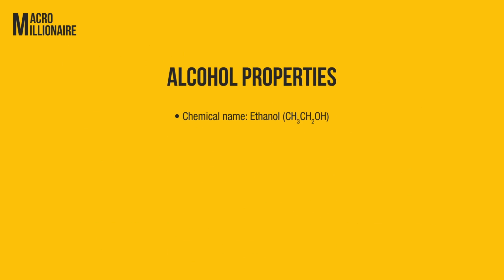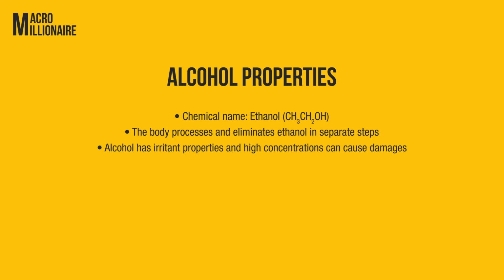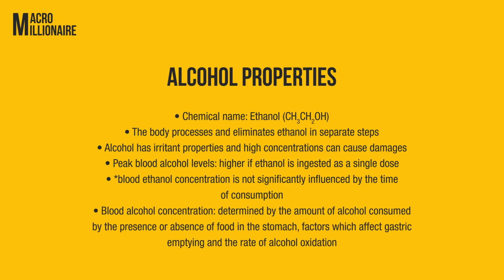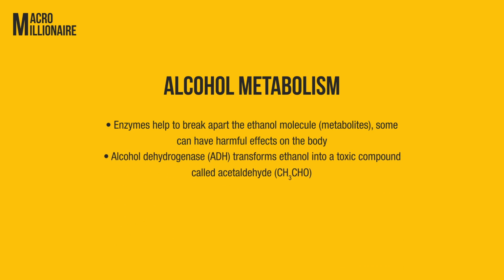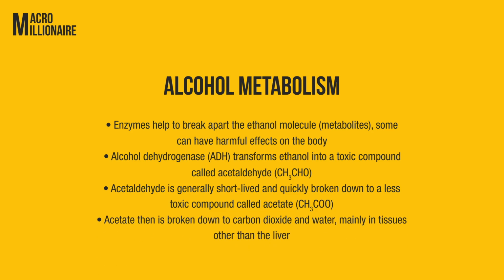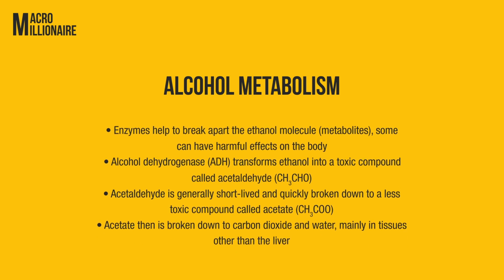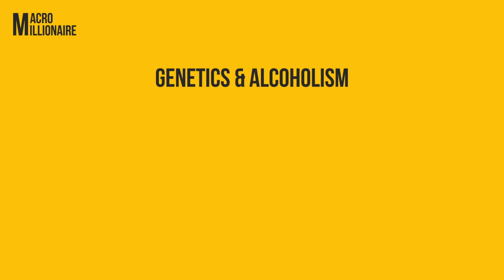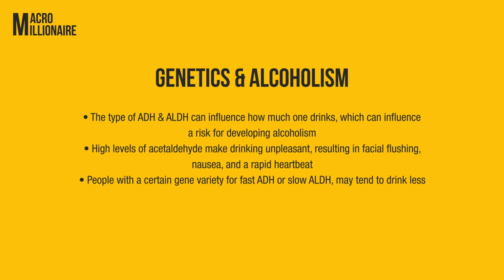Alcohol Science Training